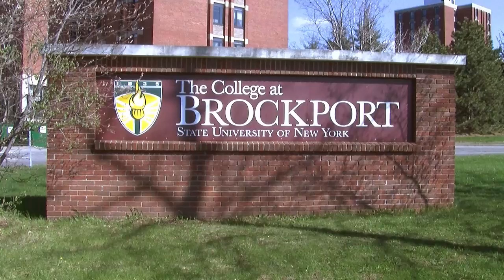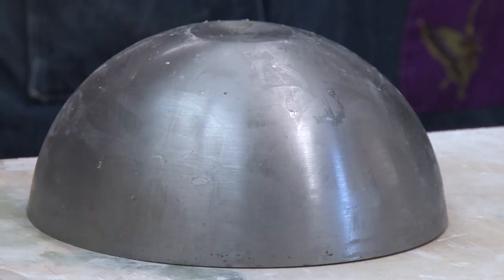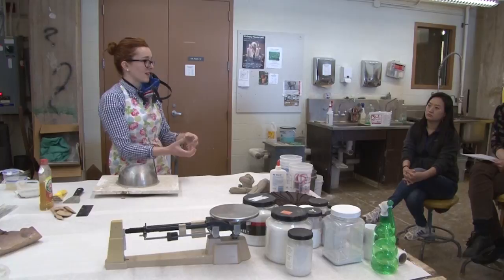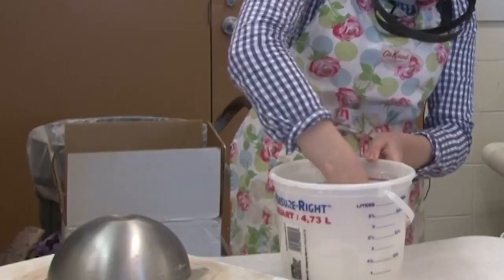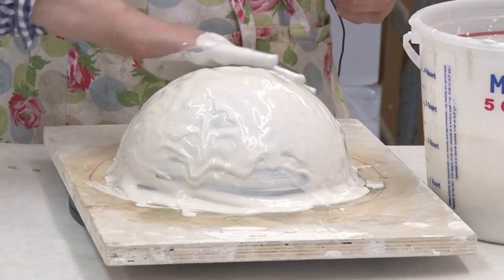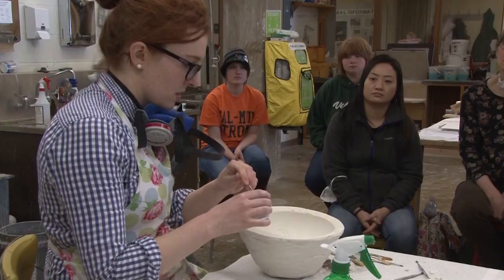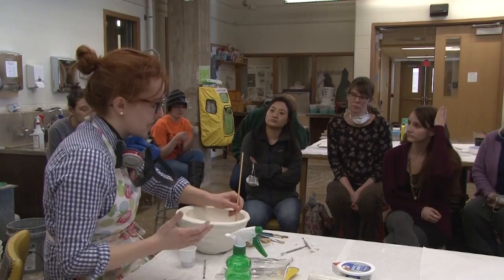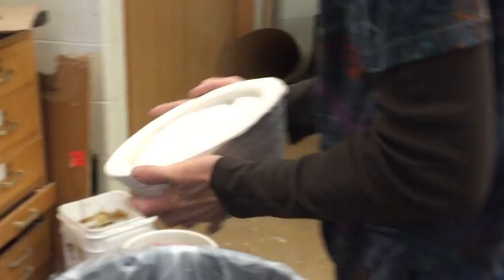Pate de Verre Workshop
Karen Donnellan workshop in the Sculpture Studio of The College at Brockport, State University of New York.  February 25, 2015